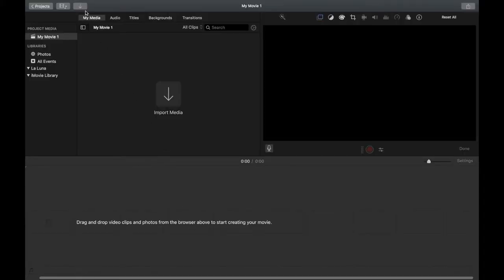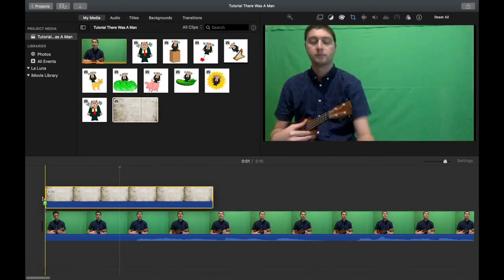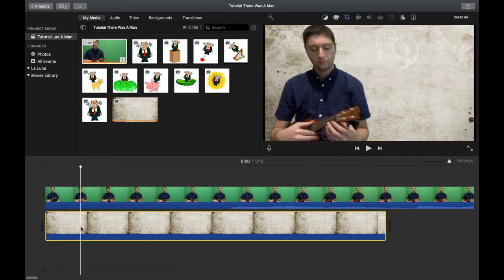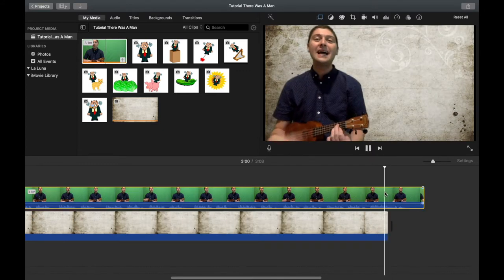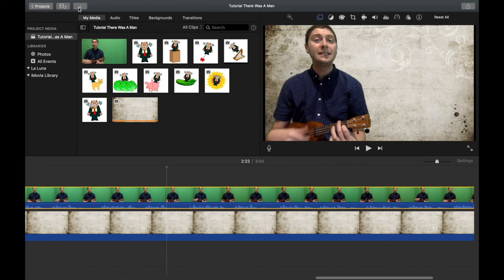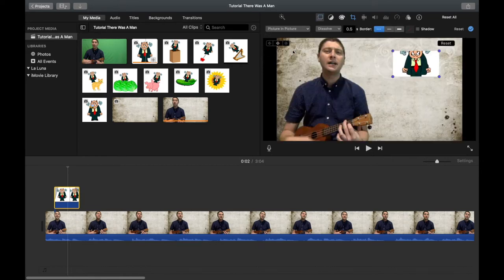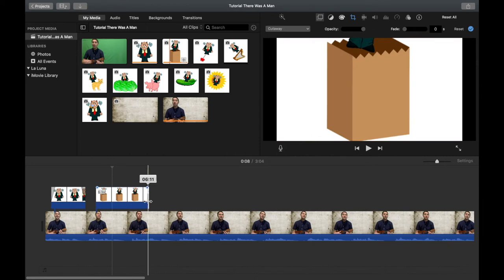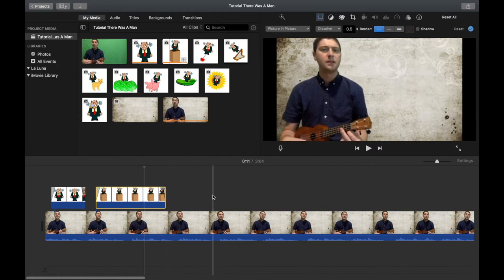Green Screen/ Picture In Picture Tutorial For Music Educators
This video tutorial is intended to help music educators create virtual lessons using a green screen and picture in picture effects.